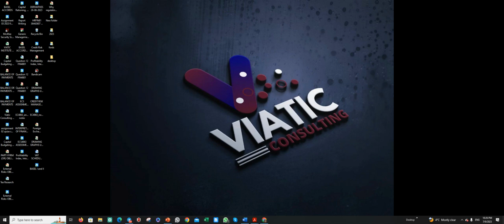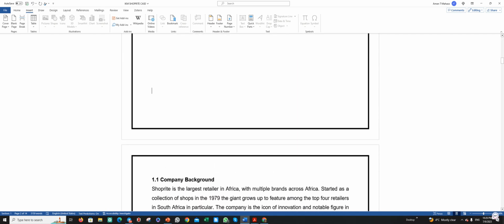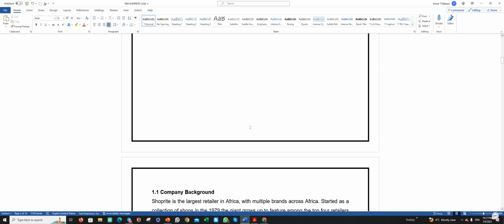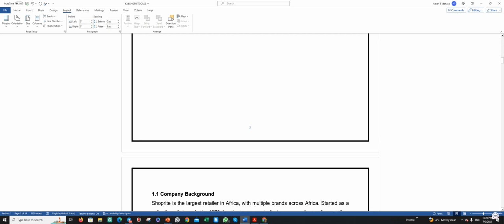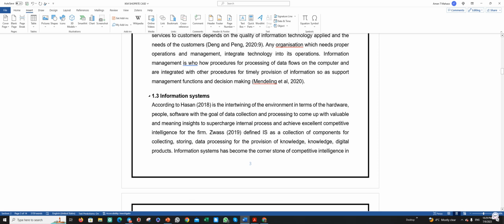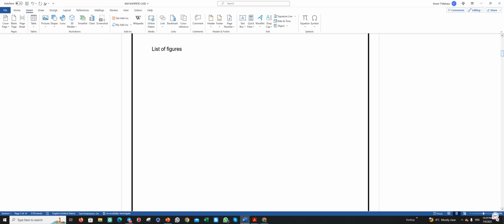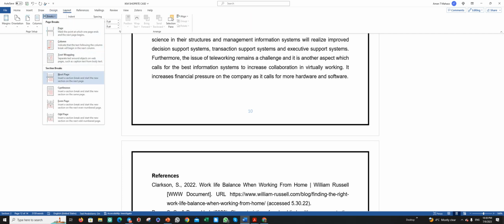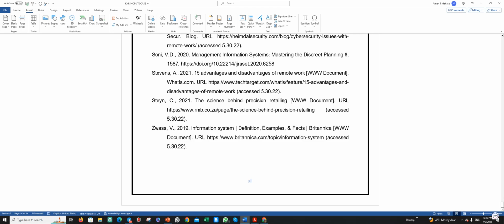HOW TO INSERT PAGE NUMBERS IN A WORD DOCUMENT